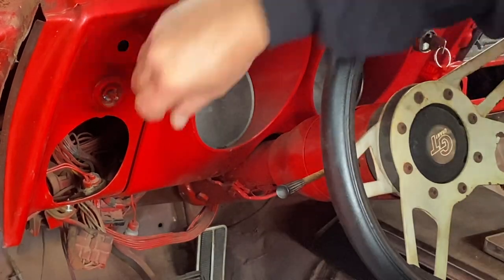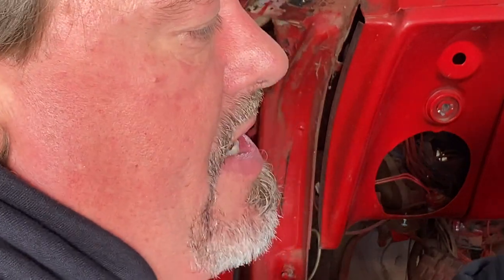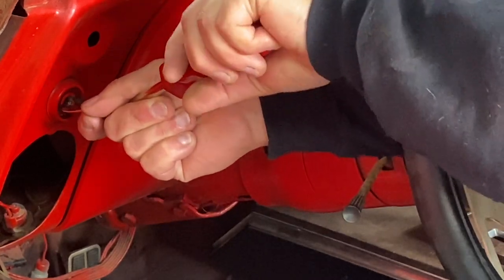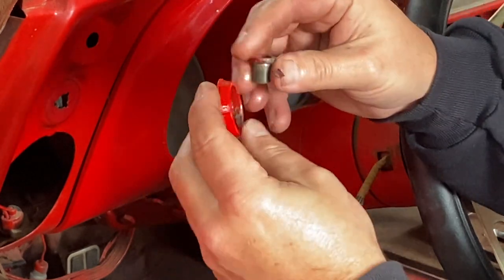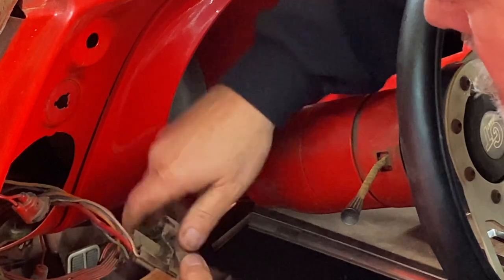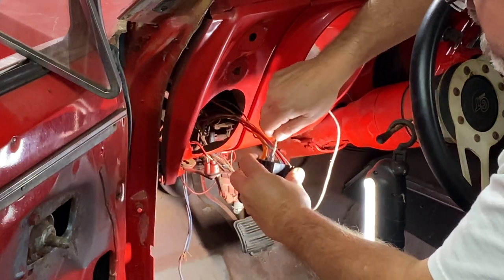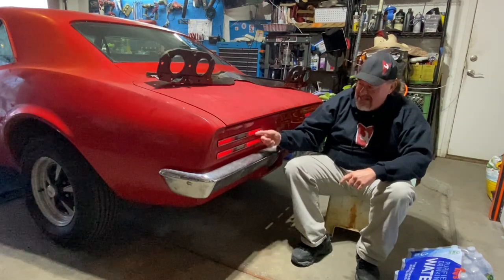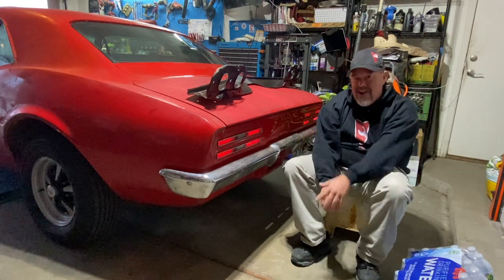How to install a new light switch and fixing brake - tail lights on a 1967 Pontiac Firebird 400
Today we will be showing you how to remove and install a new light switch for your Pontiac or other GM Chevy car or truck.  Also, we will work thru finding out why the brake lights and tail lights are not working, but we have turn signals working with the same lights.